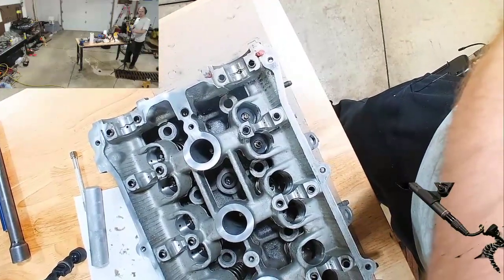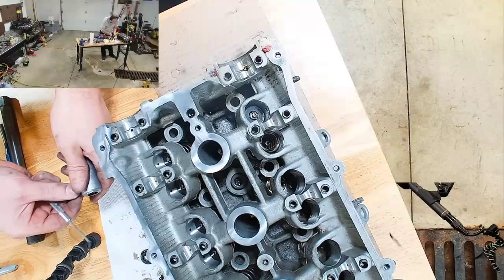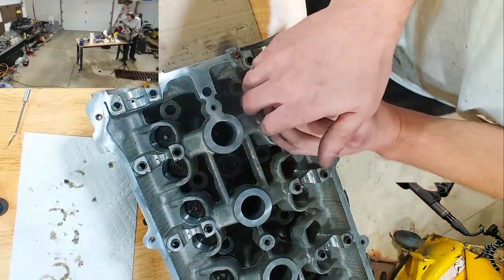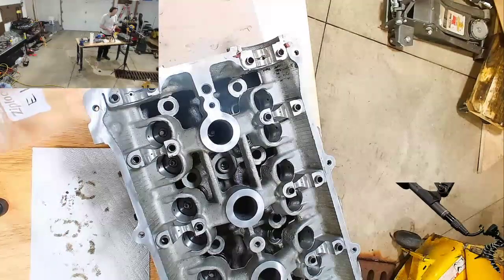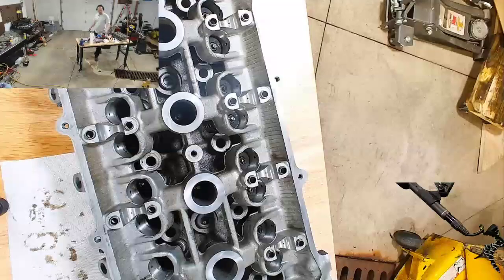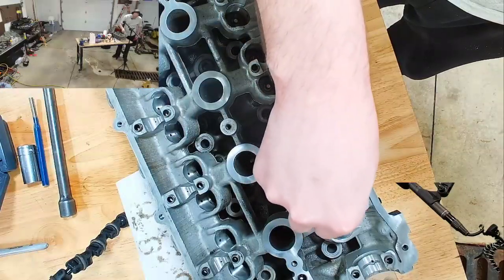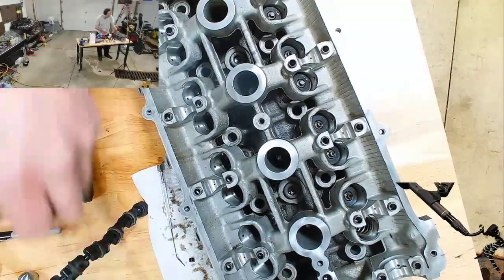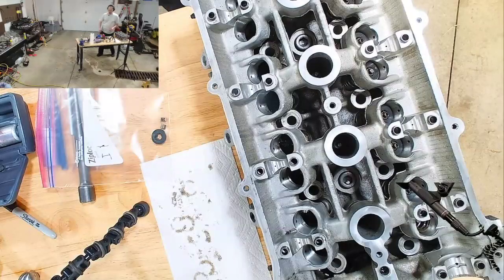remember to always keep a spare solenoid, just in case the tripods come 6